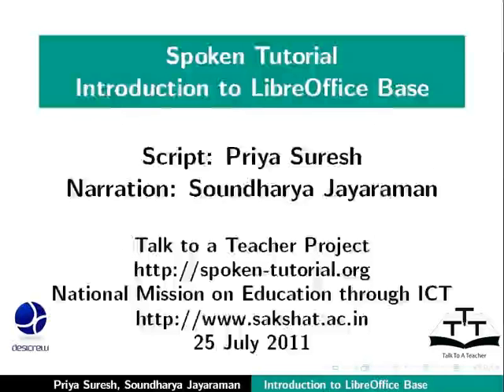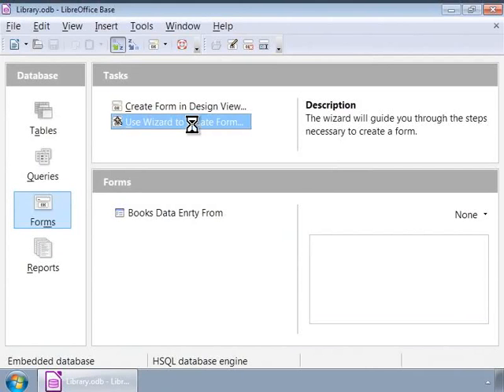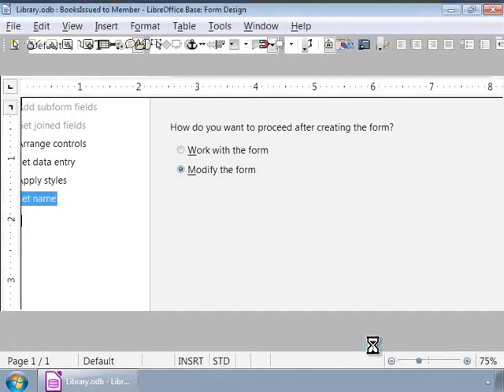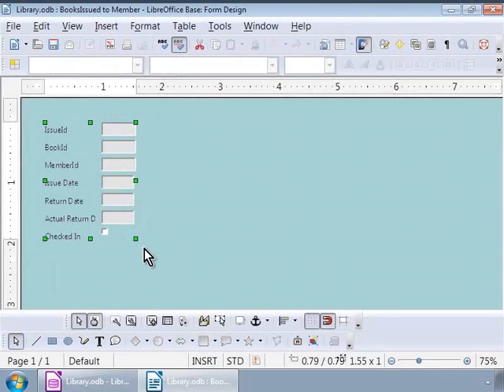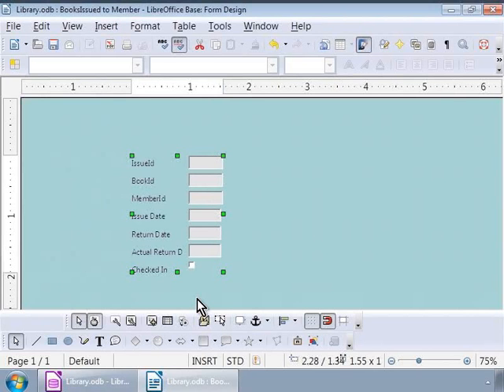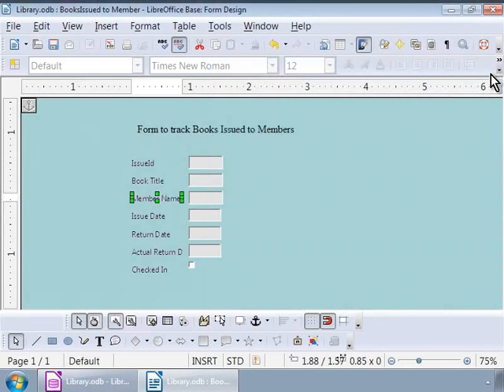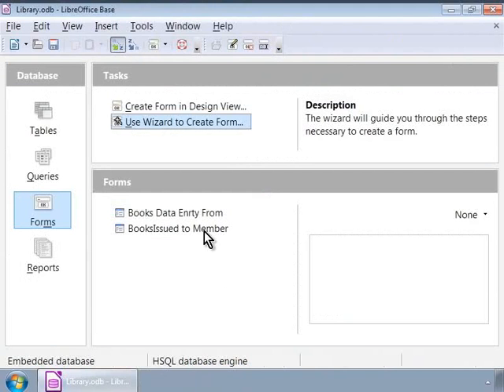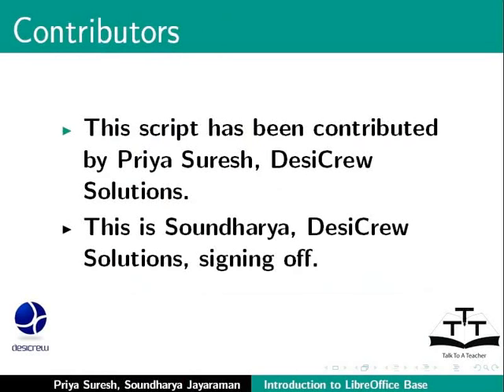Build a complex form with form controls - English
Build a complex form with form controls

Ungroup form elements.
Rename labels.
Change fonts and sizes.
Change location of the form elements.